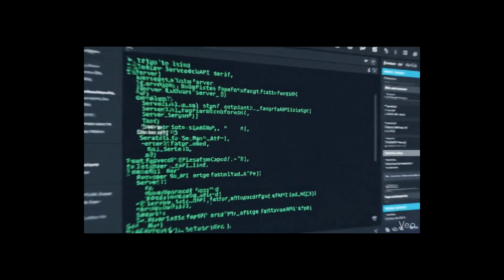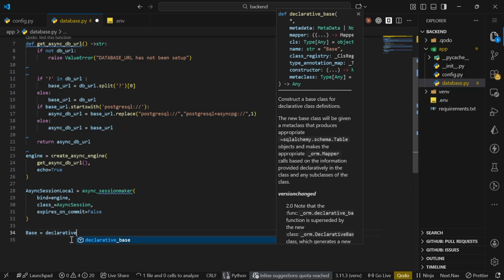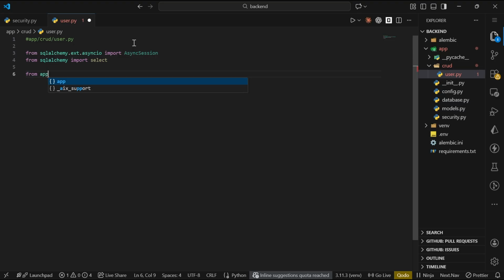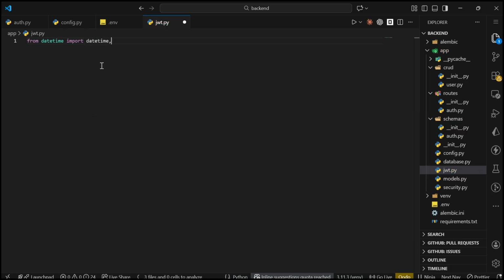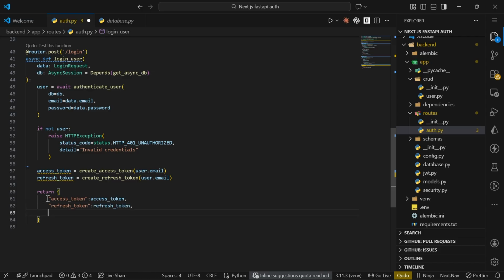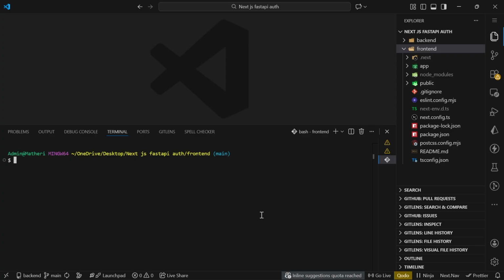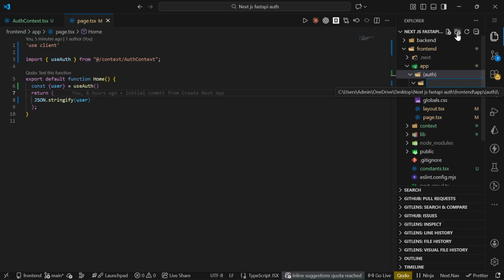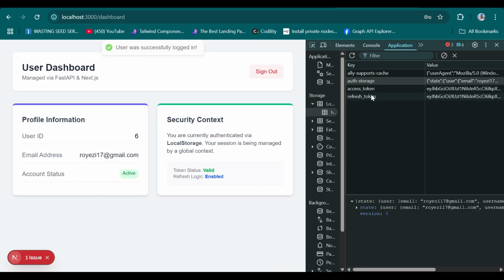Next.js + FastAPI Auth the RIGHT Way 🔐 (JWT, Local storage, Refresh Tokens, Axios)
🔐 **Tired of broken authentication between your frontend and backend?**

In this video, we build **production-ready authentication from scratch** using:

⚡ Next.js (Frontend)
⚡ FastAPI (Backend)
⚡ PostgreSQL (Neon)
⚡ JWT Access + Refresh Tokens
⚡ Local storage
⚡ Axios Interceptors

No magic. No black boxes.
Just clean architecture you can actually ship to production.

By the end, you’ll understand:
✅ Secure password hashing (bcrypt)
✅ Async SQLAlchemy + Alembic migrations
✅ Local storage hacks
✅ Axios auto-refresh interceptors
✅ Protected routes
✅ Full login/register flow

This is the **exact auth setup used in real SaaS apps**.

# 🚀 Source Code

# ⏱️ Timestamps

00:00 — Intro
01:02 — Setting up the venv and defining requirements.txt
06:43 — PostgreSQL + Neon Database Setup
29:29 —Creating the models
35:35 — Setting up the Alembic engine and creating migrations
49:20 — Creating the password hashing system
54:18 — Creating the auth crud
1:03:57 — Creating the auth endpoints
1:18:04 — Creating the JWT tokens
1:30:19 — Creating the auth dependency
1:46:43 — Updating the auth router endpoints
1:57:24 — Creating a protected route
2:01:37 — Creating a main.py
2:14:00 — Initializing the Next JS Frontend
2:17:55 — Explaining storage of tokens
2:24:13 — Defining the base api
2:38:27 — Creating the Auth Context
2:41:21 — Wrapping the pages in the auth context & Including the toaster provider in the layout
2:43:31 — Creating the auth pages
2:48:13 — Testing for the auth register page
2:55:29 — Modifying the password hashing functionality
3:03:44 — Exporting the token constants
3:08:10 — Creating the dashboard page
3:14:04 — Finalizing

✔ Beginner → learn real-world auth
✔ Intermediate → clean up bad token logic
✔ Advanced → production patterns